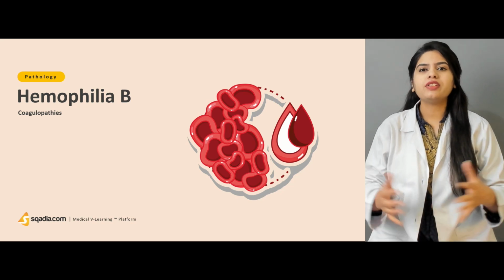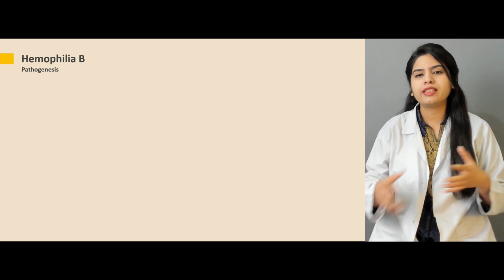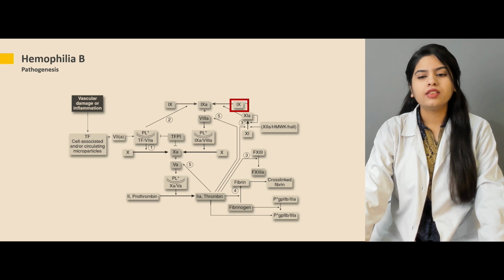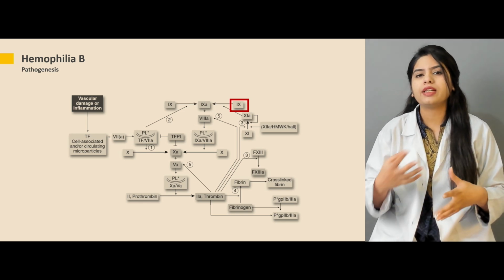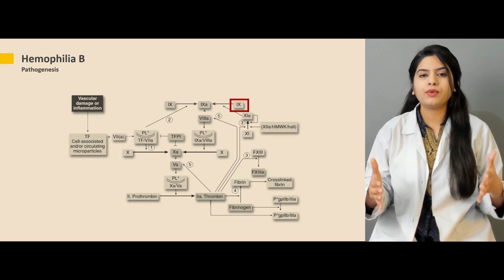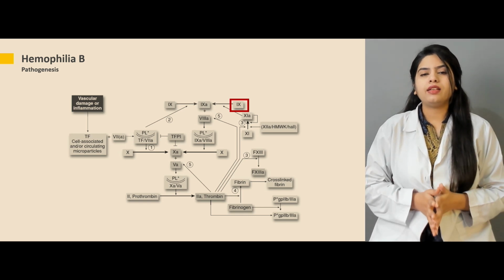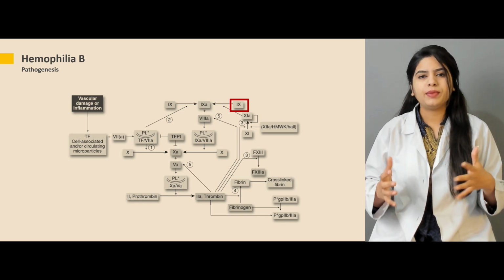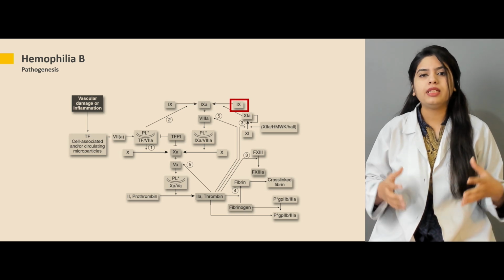Coagulopathies | Hemophilia B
In this Pathology video lecture, sqadia.com brings you comprehensive knowledge about coagulopathies, described as the dysregulation of the hemostasis of the patient.

▬ 📌 Coagulopathies
The patient suffering from a coagulopathy loses the ability to form Blood clots, due to disturbances in the Hemostasis and Blood Coagulation pathway, as a result of the dysregulation of the clotting factors, the disruption of the Repair, Regeneration, and Fibrosis and due to a few Platelets Disorders. This sometimes leads to Acute Bleeding condition, which can be highly fatal!

The coagulopathies medical video lecture focuses on multiple types of coagulopathies which are either genetic, acquired, or a result of some trauma, namely hemophilia, von Willebrand disease, disseminated intravascular coagulation (also known as consumption coagulopathy), hypercoagulability, antiphospholipid antibody syndrome (APS) and also coagulation factor deficiencies. With special attention to the different types of each, pathogenesis, symptoms, and treatment options available for disease management, in this lecture.

To aid in the learning experience, a real-life coagulopathy case study of a patient is discussed in this video lecture, to highlight the clinical features and diagnostic approaches doctors used to give a proper prognosis on the type of coagulopathy suffered by the patient.